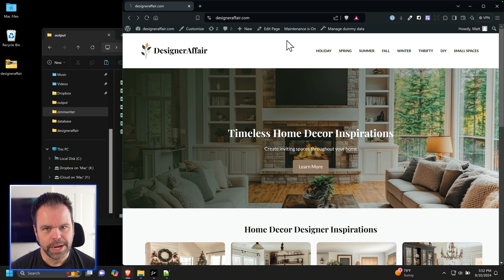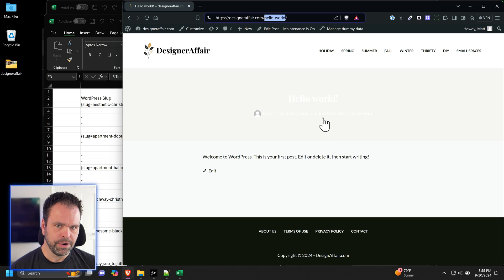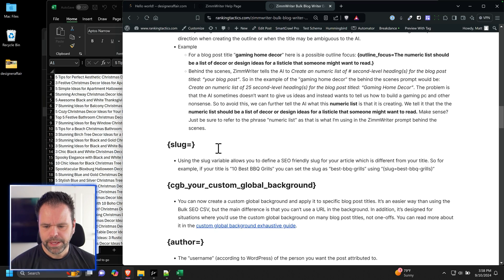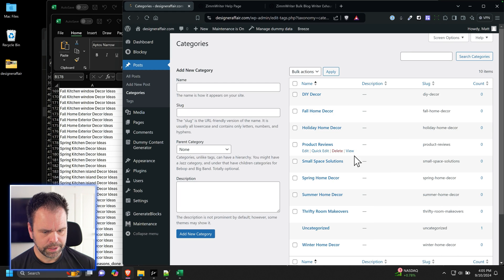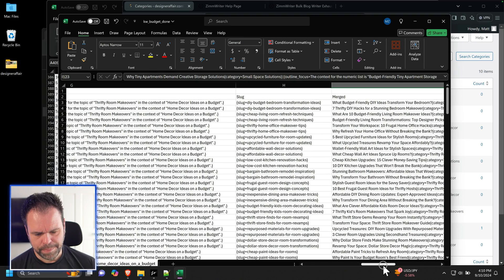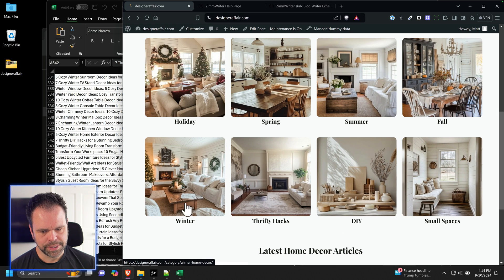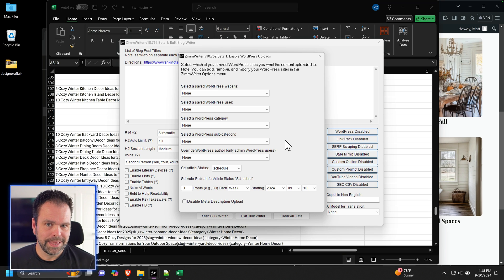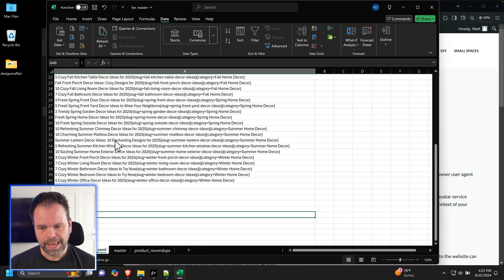How to Build a WordPress Website Using AI - Lesson #08: Blog Post Title Preparation